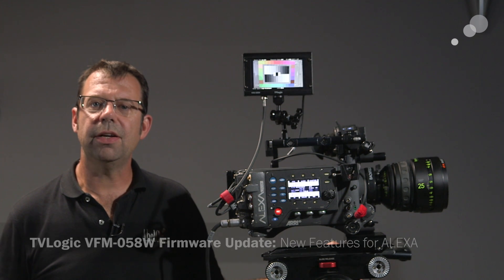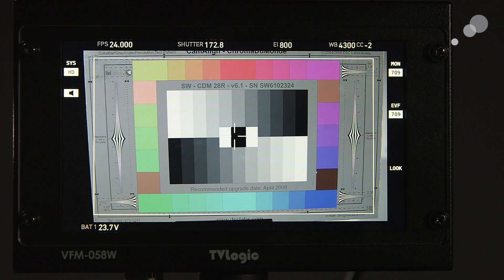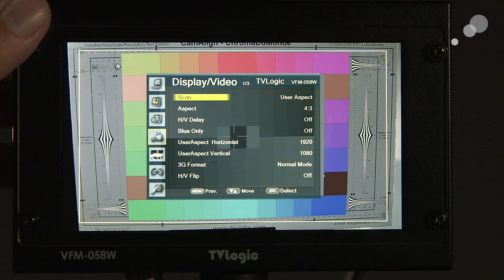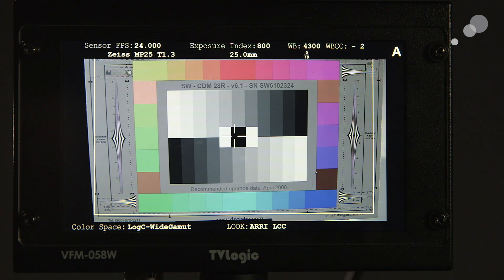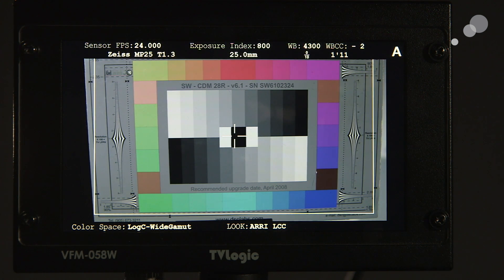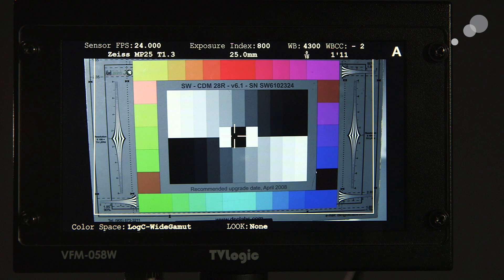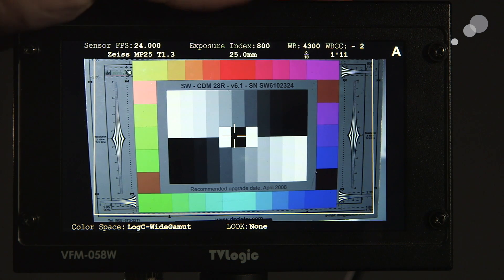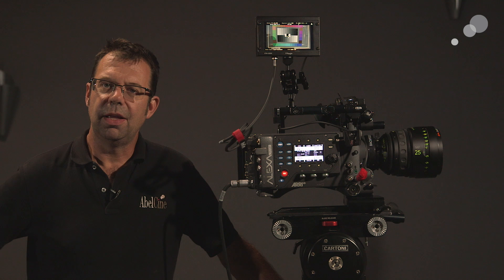TVLogic VFM-058W Firmware Update: Features for ALEXA Cameras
TVLogic has released their latest firmware for the VFM-058W. This firmware adds some major updates for those using the monitor with any ALEXA camera. Metadata from the ALEXA is transported through the SDI outputs of the camera, and TVLogic is now able to take this info and display it on the monitor. If a lens that transmits lens data is attached, the status of the lens can be viewed as well. In addition, TVLogic has added the ability to apply LUTs to the outbound Log signal. This feature is not unique for the ALEXA line; in fact, a LUT for every major camera manufacturer has been included. This provides a Rec. 709 interpretation of the Log image being recorded. In this blog, I will show you how to set up the ALEXA and the menus in the VFM-058W to take advantage of these exciting new capabilities.